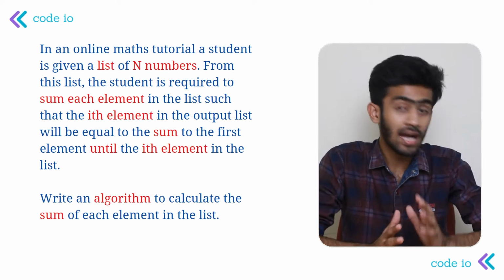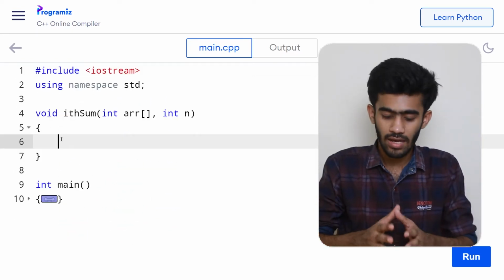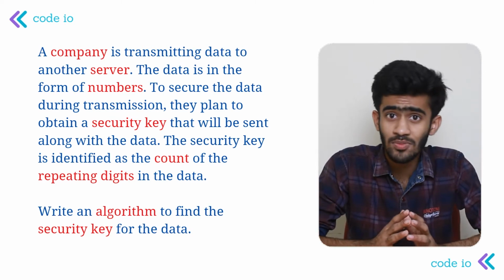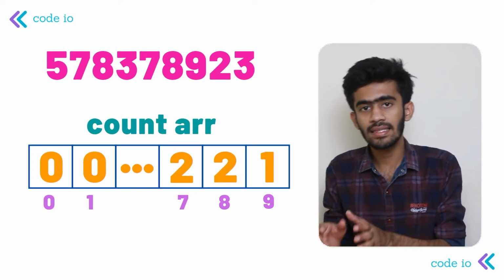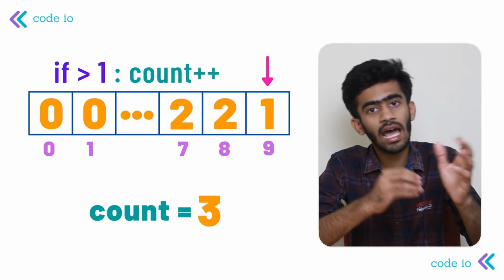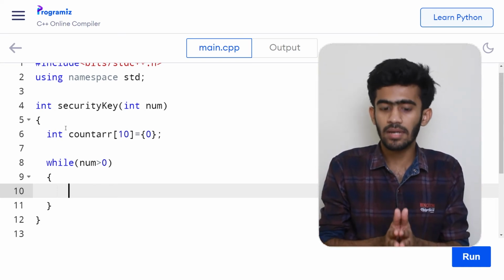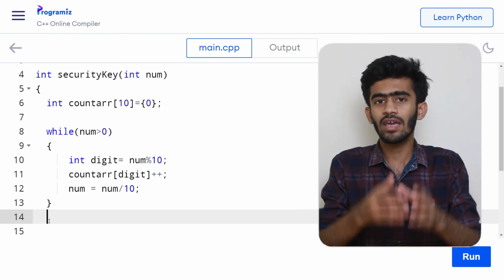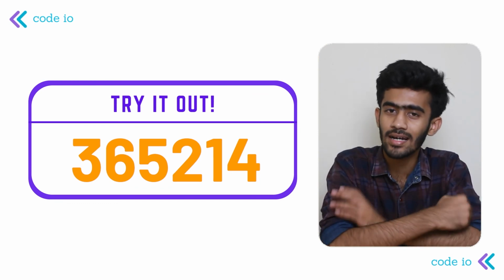Wipro Marathon - 2 in 1 Coding Question | Daily Dose-5 | Tamil |code io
Timestamps:
0:00 - Introduction
0:09 - Till ith
2:10 - Coding
4:14 - Output
4:23 - SecurityKey
5:36 - Sample Input
6:15 - Logic
9:36 - Coding
14:41 - Output
14:57 - TryitOut!
15:13 - End Card